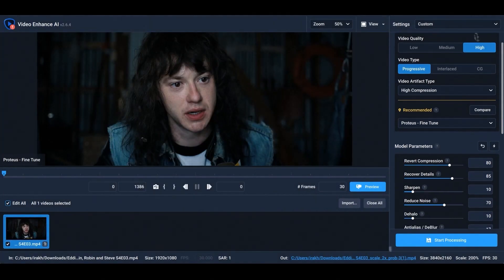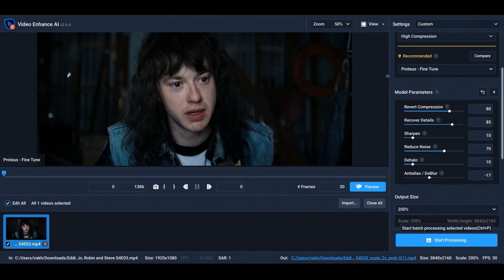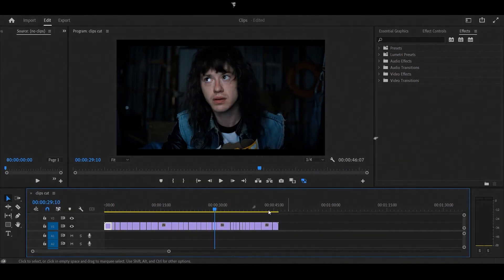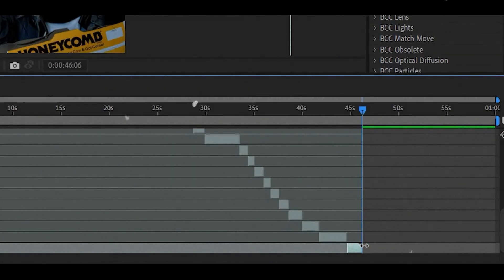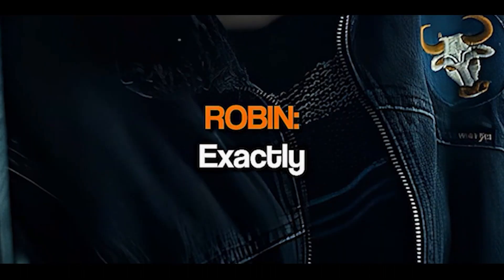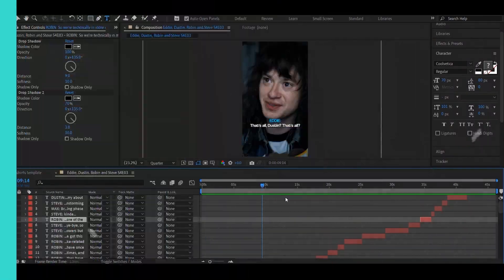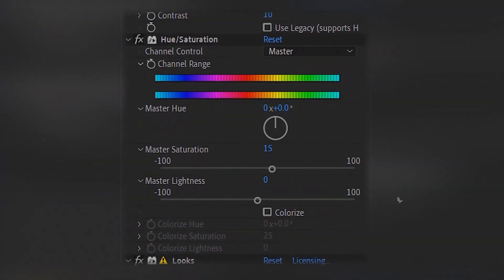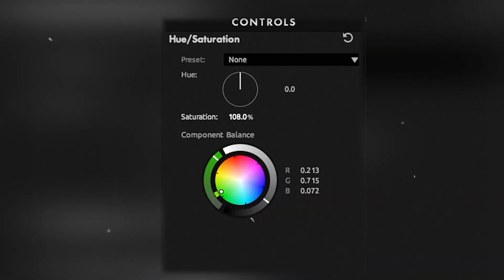4K quality, color correction and text TUTORIAL (After Effects and Topaz settings)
🔷🔹 :: 𝚒𝚗𝚏𝚘 :: 🔹🔷

Hi! In this video, I show you how to increase the quality of your videos using Topaz Video Enhance AI and After Effects😊

🔷🔹 :: 𝚌𝚑𝚊𝚙𝚝𝚎𝚛𝚜 :: 🔹🔷

0:00 - Intro
0:05 - 4k quality
0:22 - cut clips
0:52 - #3 Lens Blur
1:09 - CC
1:32 - outro

🔷🔹 :: 𝚕𝚒𝚗𝚔𝚜 :: 🔹🔷

🔷🔹 :: 𝚝𝚊𝚐𝚜 [𝚒𝚐𝚗𝚘𝚛𝚎] :: 🔹🔷